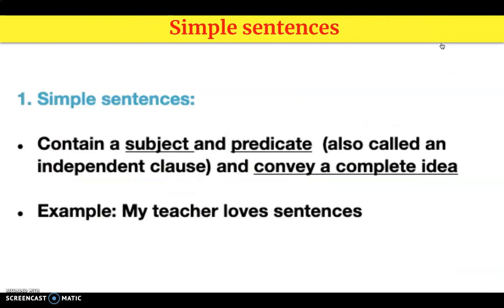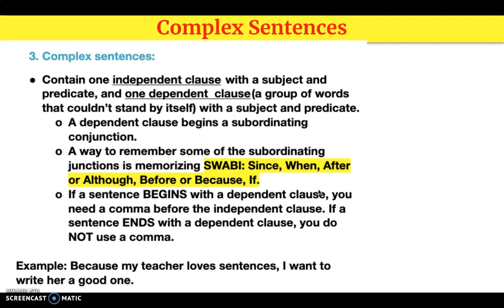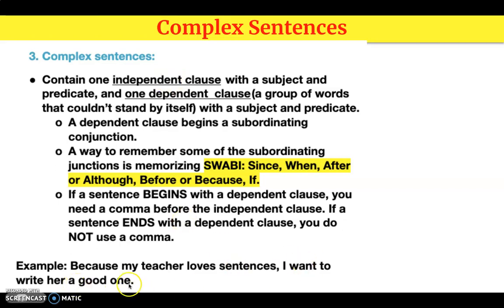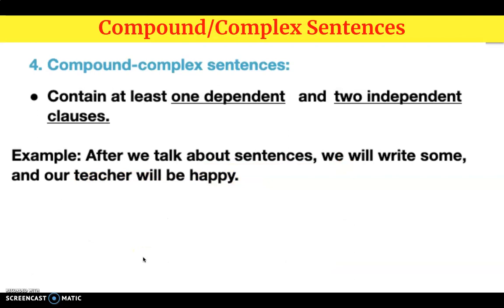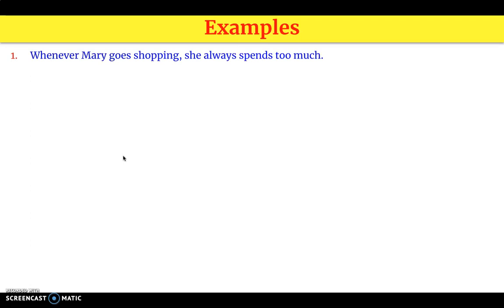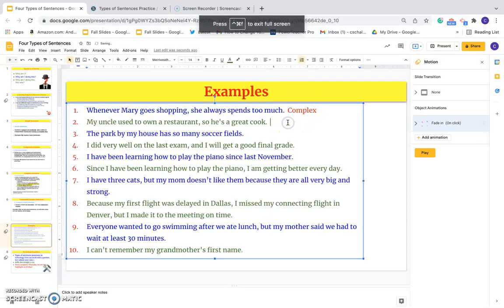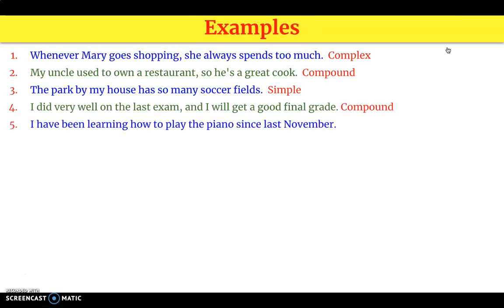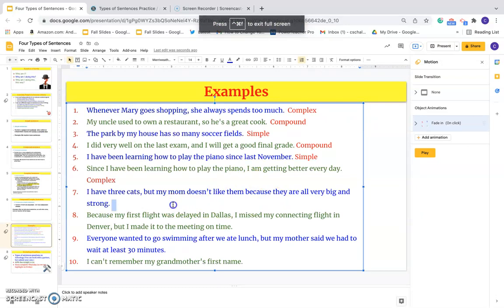Four Types of Sentences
Watch the video, use the google slides to help with your assignment!